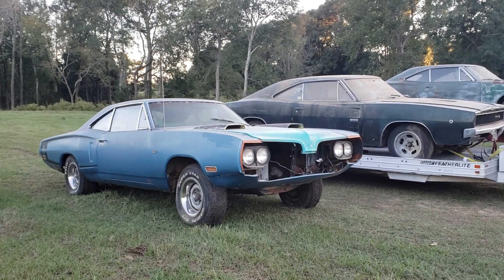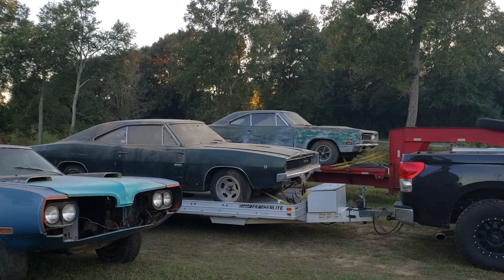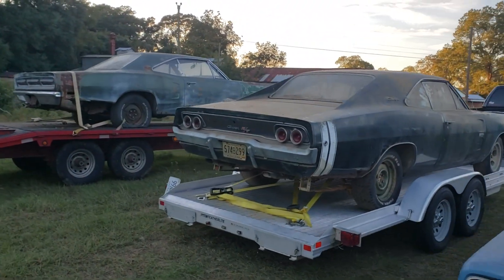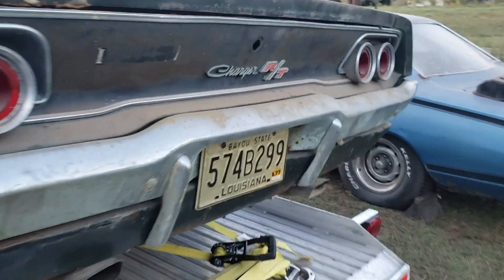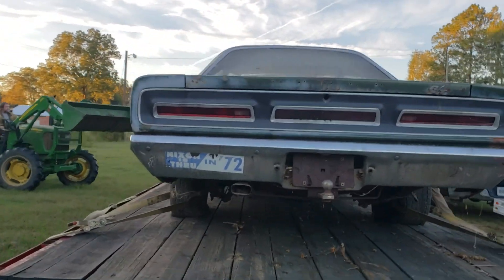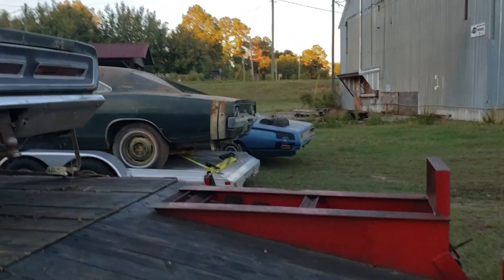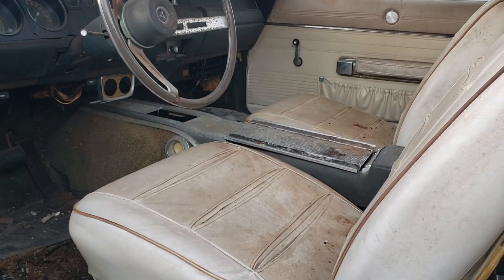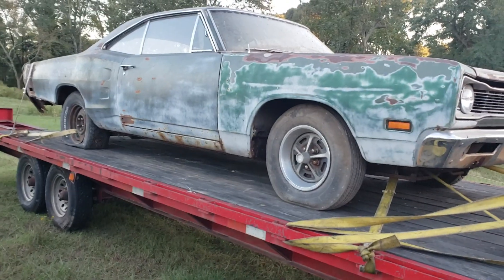Pulling 3 awesome iconic 4 speed Mopars out of a barn outside Troy, AL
1968 Hemi 4 speed Charger, 1969 Coronet RT 440 4 speed & 1970 Super Bee 383 Pistol grip 4 speed pulled out if a barn and headed to Georgia 👍 We will be taking the 68 Hemi Charger to MCACN Musclecarandcorvettenationals in a few weeks. Last time on the road was 1977!